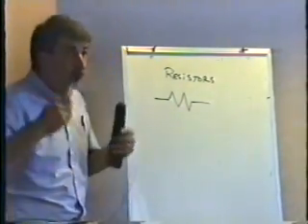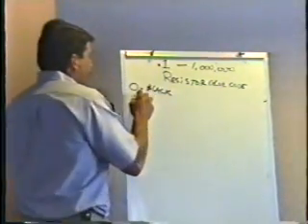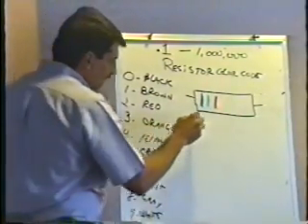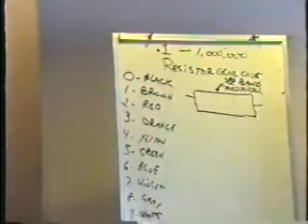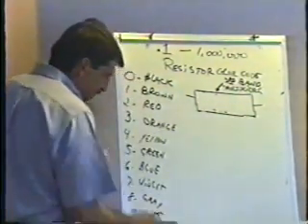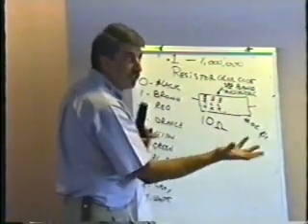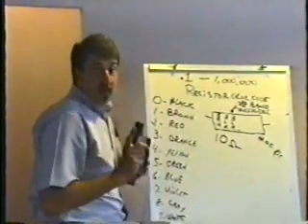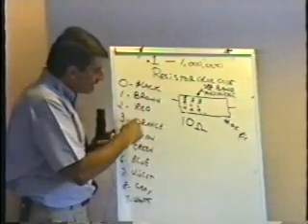Basic Electronics-Chapter 5